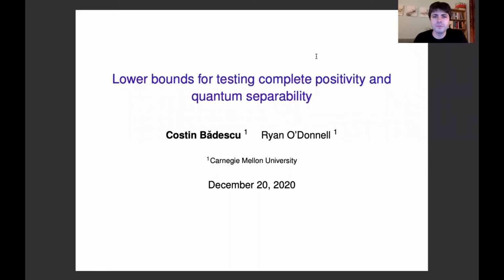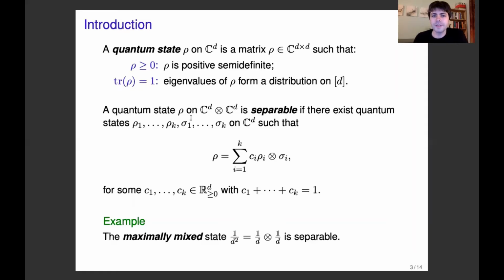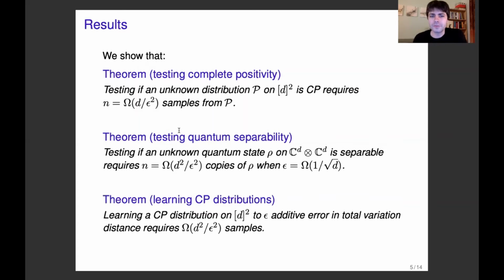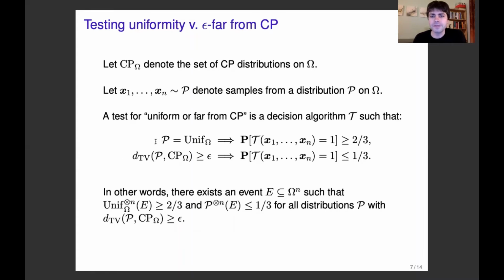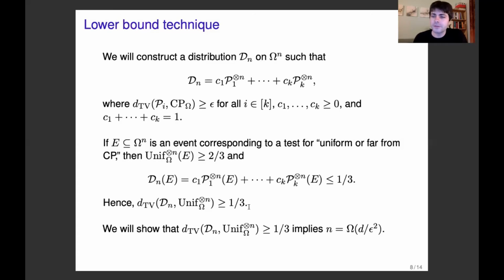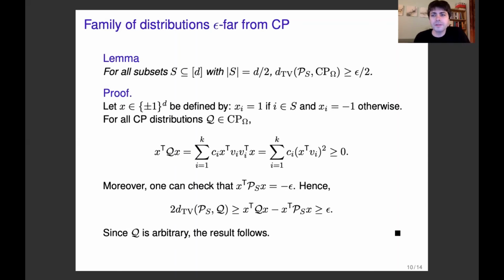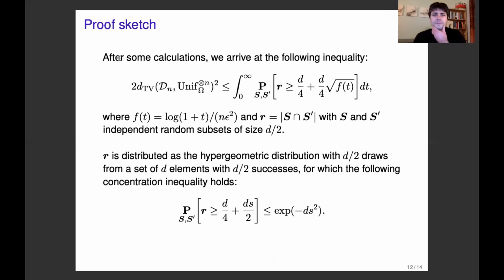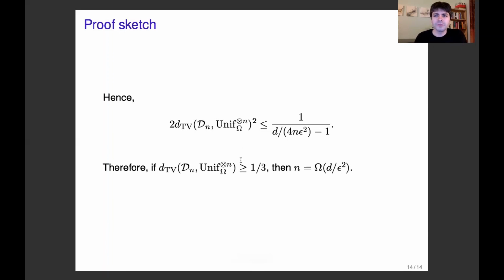Technical session 13, Talk 2 - Costin Bădescu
Paper title: Lower bounds for testing complete positivity and quantum separability

Authors: Costin Badescu and Ryan O'Donnell